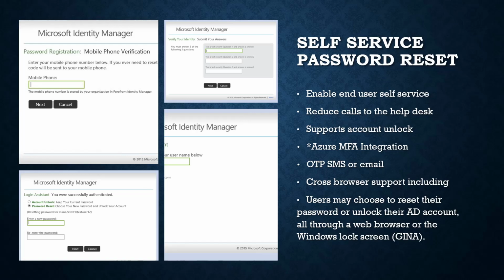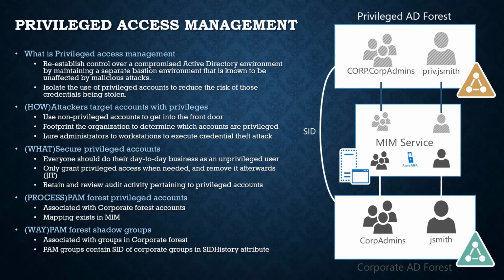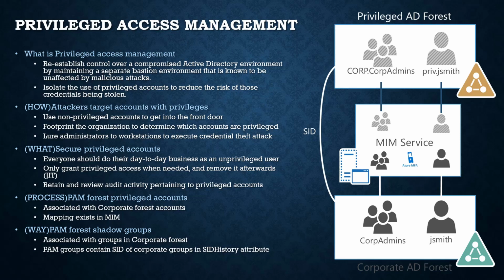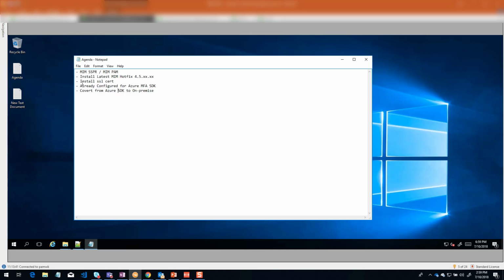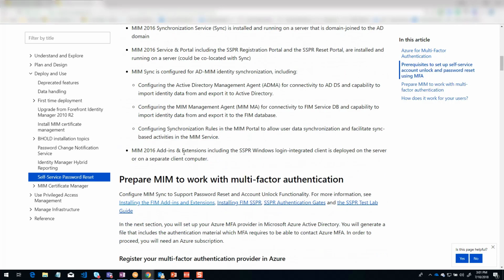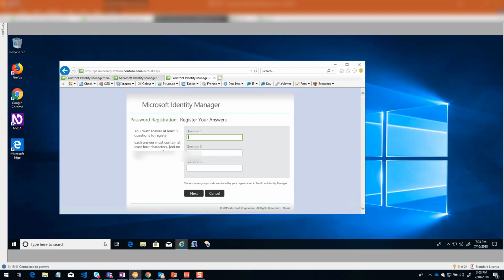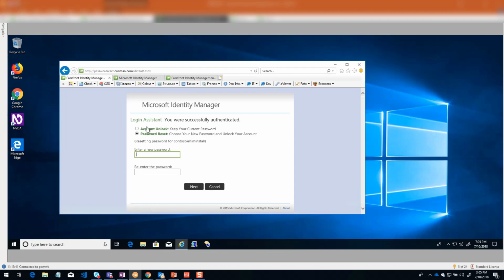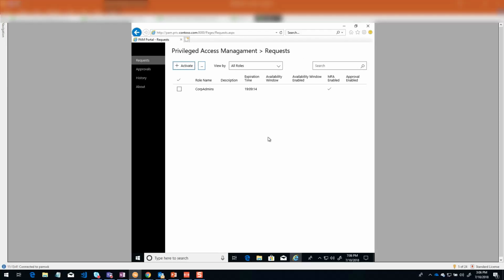MFA Integration for 4.5.202.0 Part 1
With the release of MFA integration !! What will it provide